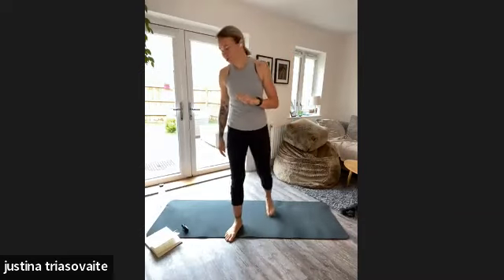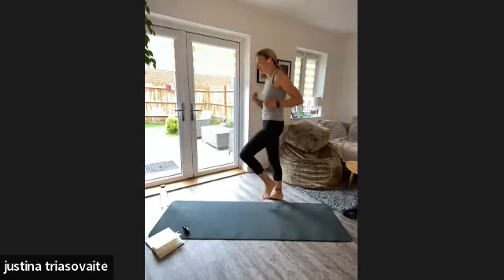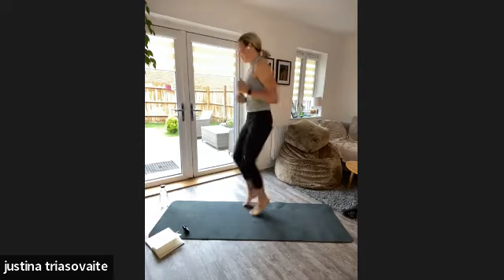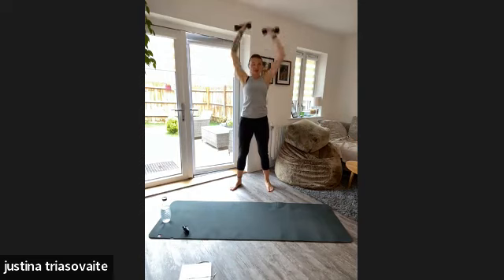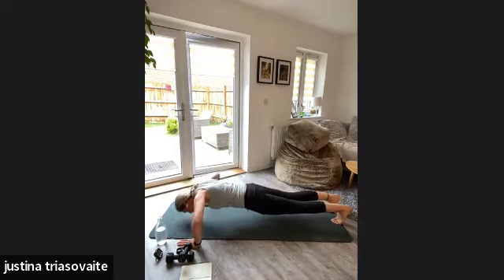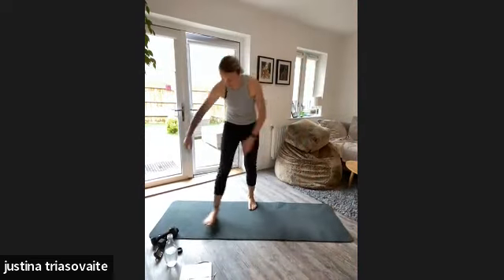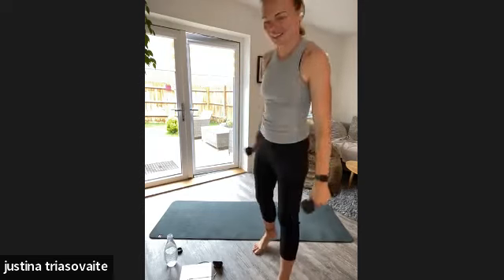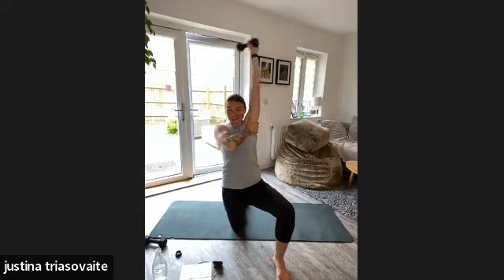Easy Home Workout for Intermediates with Professional Trainer: Intermediate Arm Workout. Let's Go!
Welcome to my Easy Home Workout Videos for Beginners and Beginners Plus series. These are live workouts we do every Friday 12 noon GMT time on Zoom.

I'm Justina Triasovaite, a premium personal trainer in the UK for 10+ years (1st page in Google UK for 'female personal trainer', check me out now using those words!)

Easy Home Workout Videos for Beginners and Beginners Plus

JOIN ME ON ZOOM EVERY FRIDAY 12 NOON GMT TIME

I'd like you to JOIN MY ZOOM WORKOUT CLASSES, totally FREE of charge.
(Around 20 minutes fitness training, every Friday 12:00​​​​​​ GMT, UK time)

You can always train with the replay here on Youtube, but obviously the energy is fantastic when we all work together live!

We're in at home quite a lot nowadays and we need to exercise. My zoom workout classes will cover a very easy workout for beginners at home, no equipment needed.

WHO IS THIS FOR? People working from home and/or beginners
ROUTINE: 5 min warm-up, 12 minutes exercises (no equipment), 5 min stretching

"Yes! I'd love to be part of this free training!!"

I'll get back to you with all the info so you can join for free. Looking forward to training together!! See you Friday :)

ABOUT THE ZOOM CLASSES:

Welcome to my Home Workout Videos for Beginners and Beginners Plus. These are LIVE ZOOM WORKOUT CLASSES I GIVE FOR FREE. My rate is usually £75 per hour so you're getting a GREAT deal here! I can promote my services this way and you get to enjoy one of my premium classes for free :)

This very easy home workout for beginners at home with no equipment is for ANYONE who is interested in getting started doing fitness at home but don't know how. I've got you covered. With over 10+ years experience as a personal trainer in London's busiest gyms I can put together plans for all levels, all ages, including entire families who would like to work out at home using the Zoom app.

This video will be very effective especially for total beginners. It is my aim that you start working out at home, and I hope to motivate you to do so!

Don't forget to JOIN MY ZOOM WORKOUT CLASSES, totally FREE of charge so you can enjoy a very easy workout for beginners at home, no equipment needed.